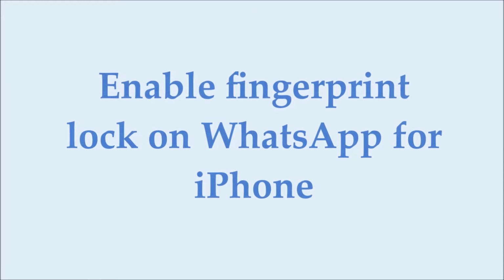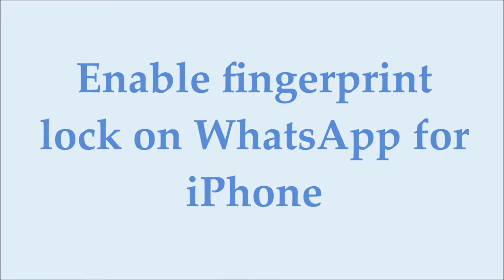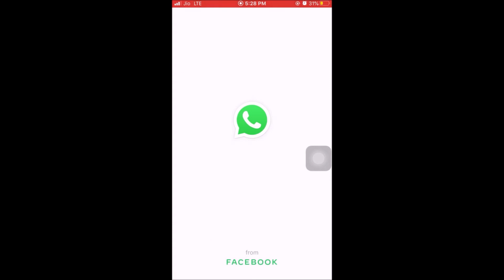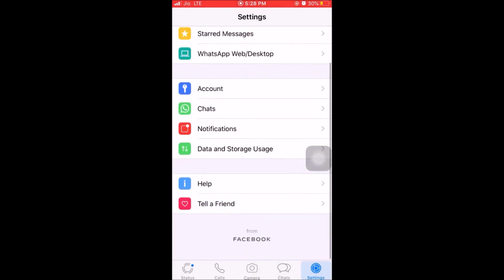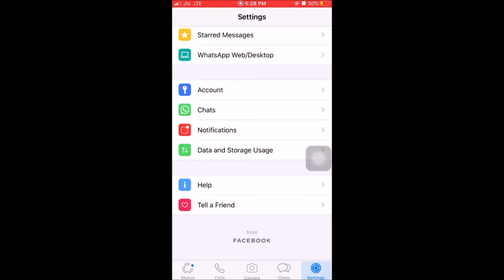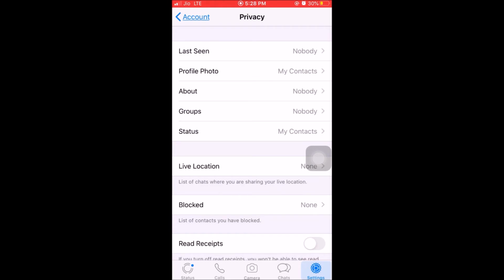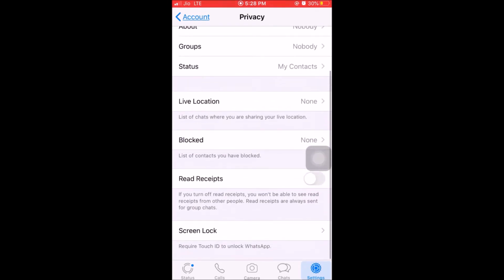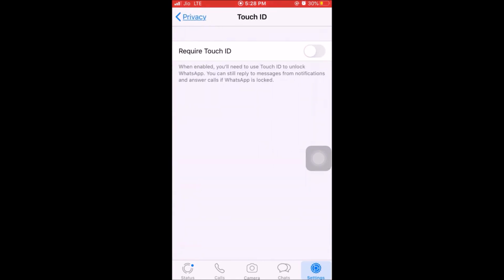How to enable Touch ID lock for WhatsApp in iPhone (In English)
You want more security for WhatsApp? So you can secure this App by your Touch ID on your iPhone. An extra layer of protection, right? Well, this video is about the process to enable Touch ID lock for WhatsApp. The complete process is well explained here step by step.